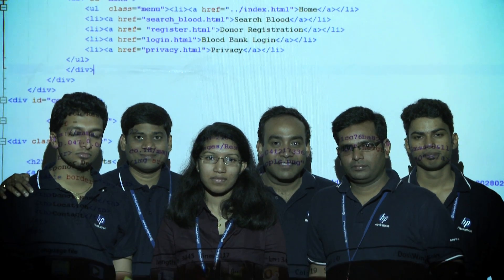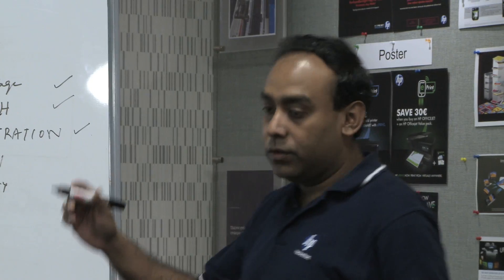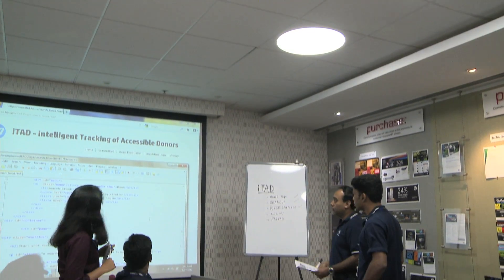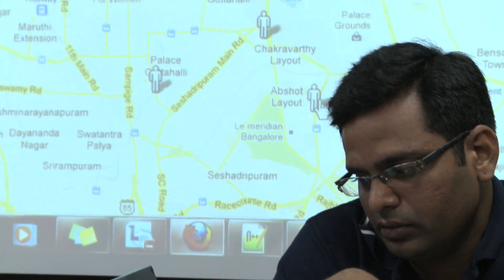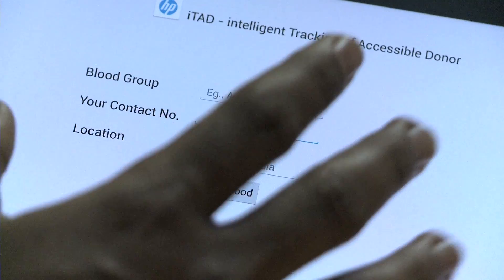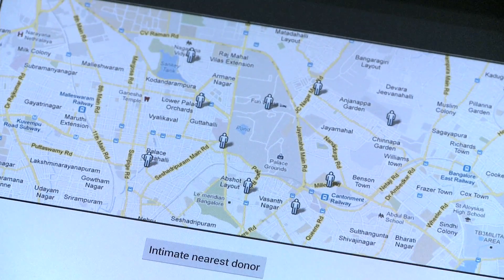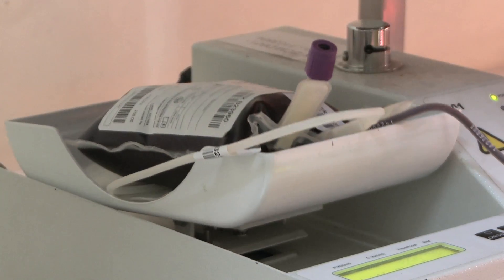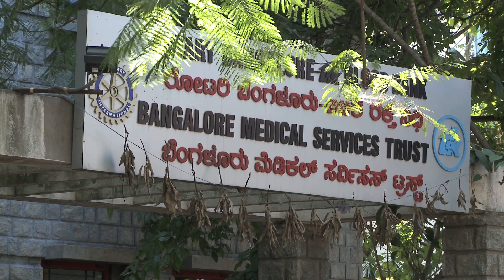HP India Hackathon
HP programmers and developers in Bangalore volunteered their expertise to develop innovative apps addressing social issues, such as a tool that can track registered blood donors in specific regions. For more information about HP's sustainability efforts, please